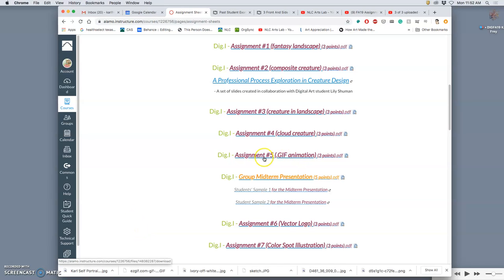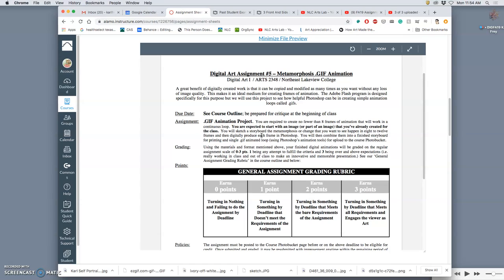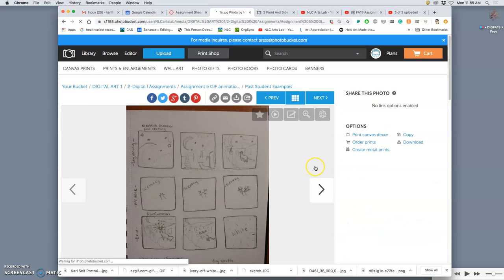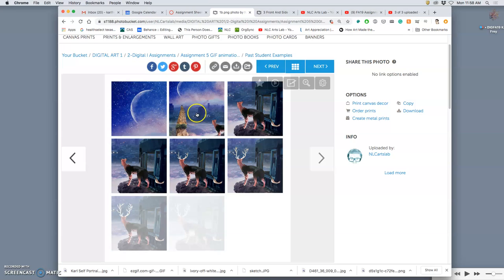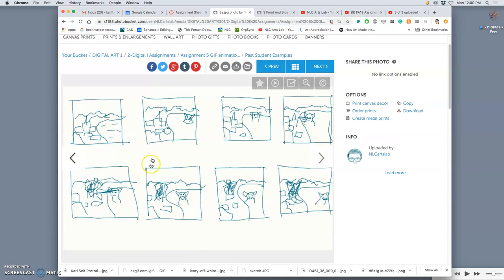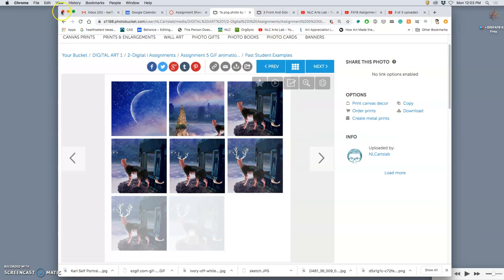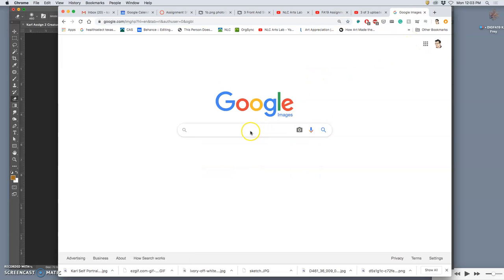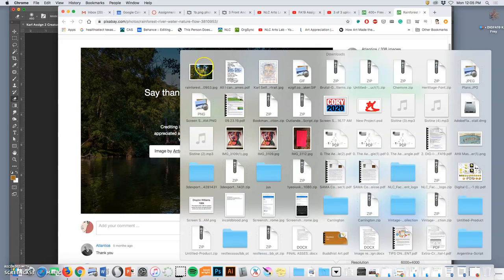1 Introduction to Animation Assignment Transformation